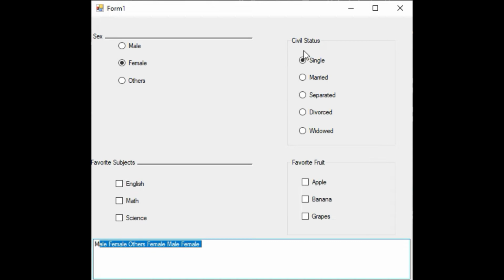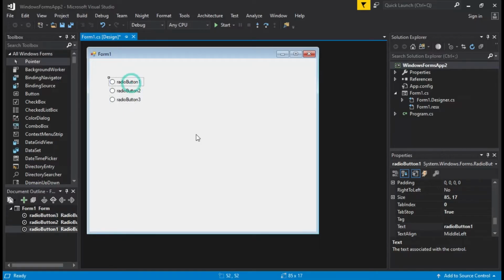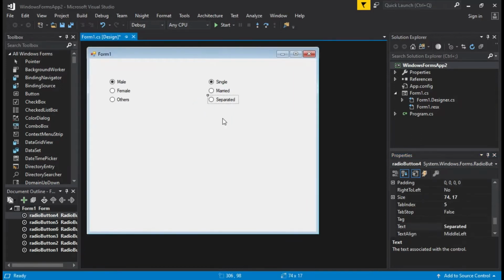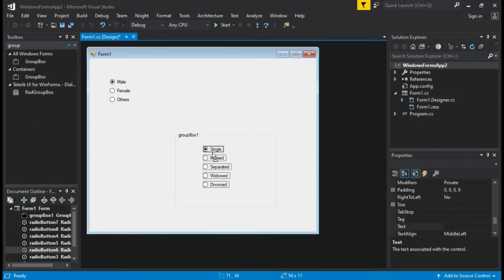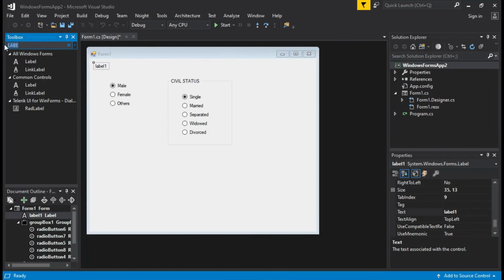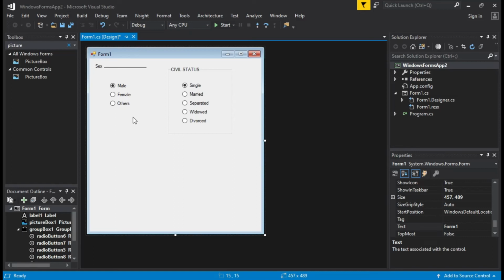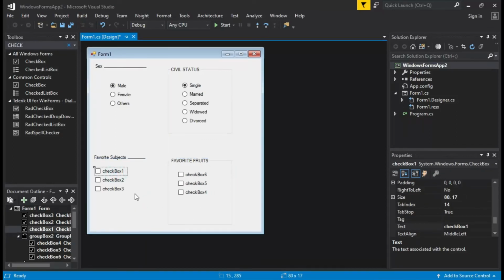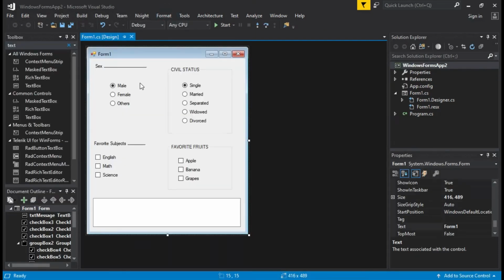C# WinForms Visual Controls Part 3